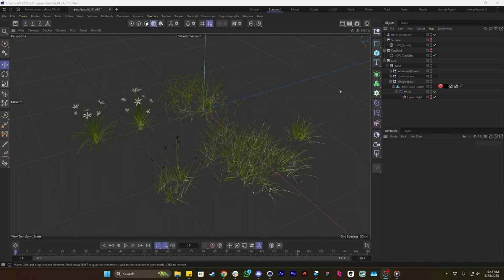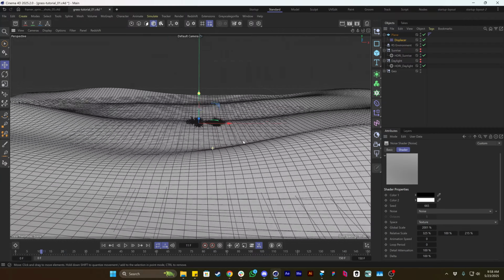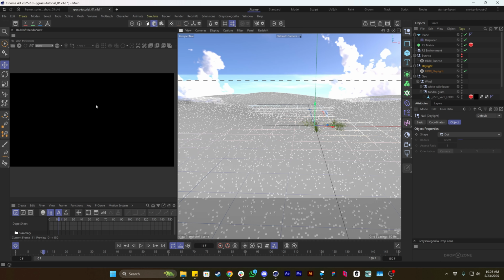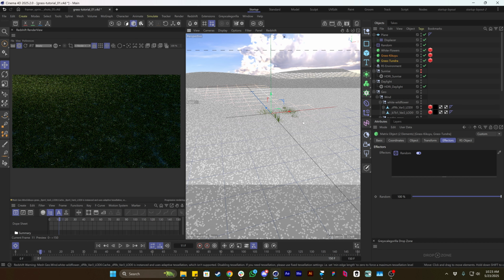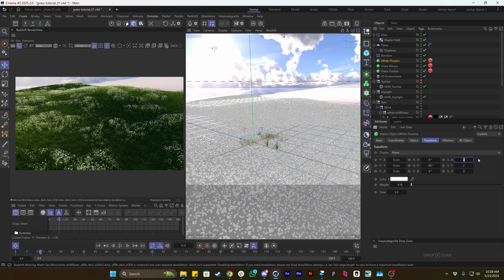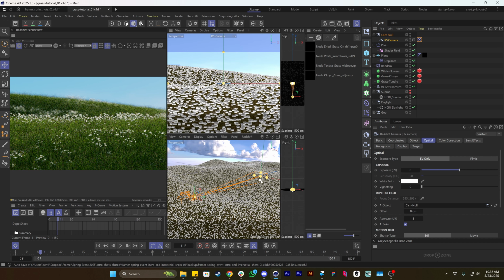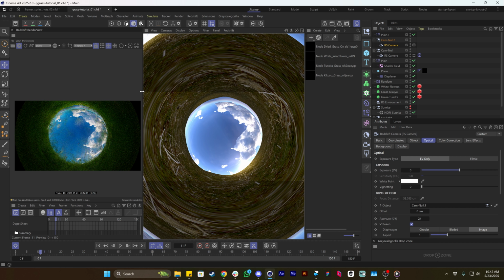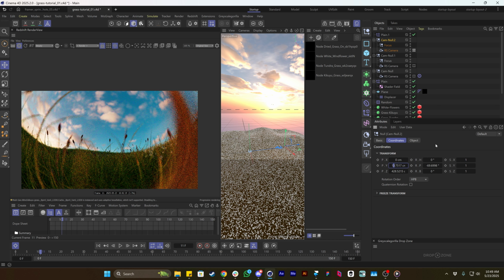Touching Grass in Cinema4D and Redshift - How we made the grassy fields for the Framer Spring Event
At the recent Framer Spring Event, we unveiled 4 new features that help designers make incredible websites without code. A core visual theme was grassy hills and beautiful staging. See how we crafted the signature look with these deep dive in Cinema4D and Redshift.

For more information on how to use Quixel Megascans in Cinema4D and Redshift, check out the amazing tutorial by Jonathan Winbush

-- Chapter List --

00:00 - Introduction
00:22 - Cinema4D Intro
01:20 - Wind Deformer and Fields
03:10 - Scattering Plane
06:30 - Cloners
08:45 - Matrix Scattering
15:05 - Adding Variation
16:50 - Flower Clusters
24:30 - Camera Setup
29:20 - Fisheye Setup